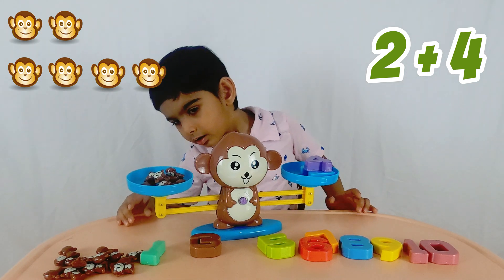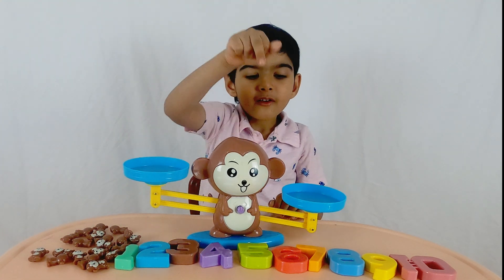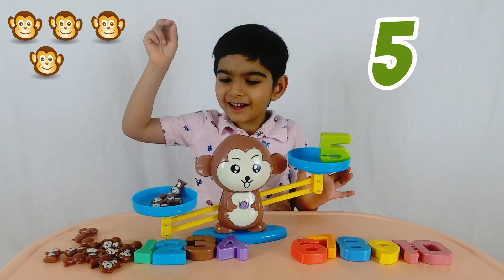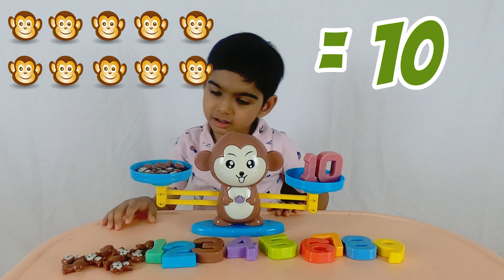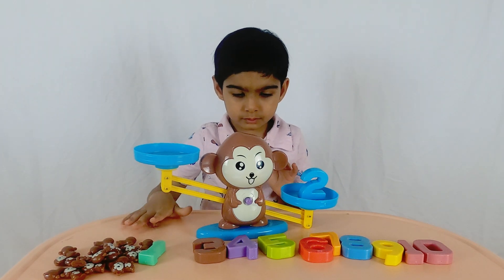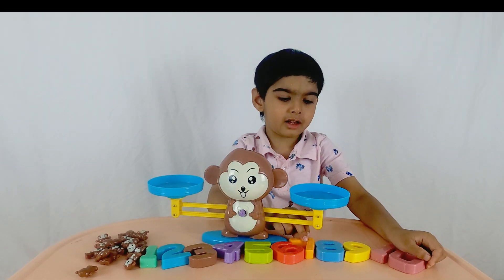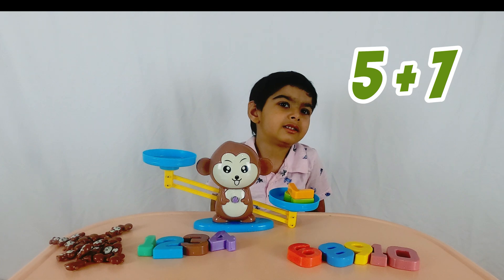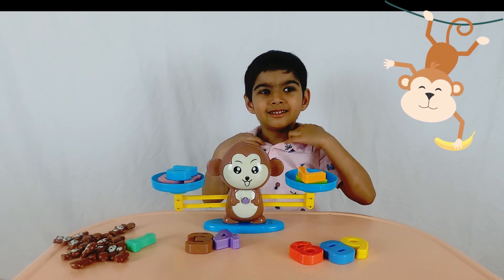Monkey balance math game is one of my favorite STEM toys to learn math and have fun!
Monkey Balance Math Game is so much fun! This is one of my favorite STEM toys. This STEM toy helps me learn math while I play with my favorite animal. Kindergartners, toddlers, preschoolers, kids and children, join us in an interesting game of numbers and math.

VIPAMZ Learning Games Monkey Balance Math Toy @ Amazon